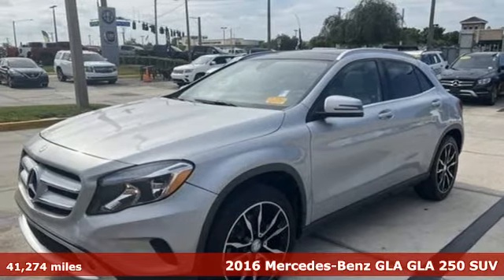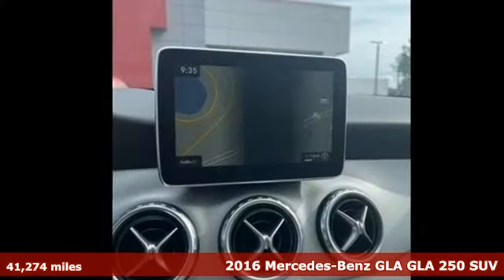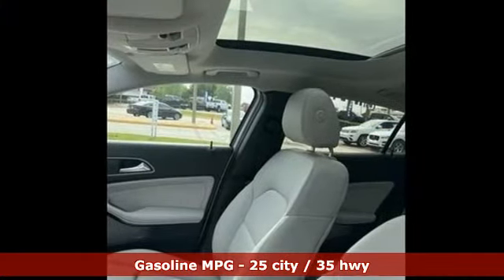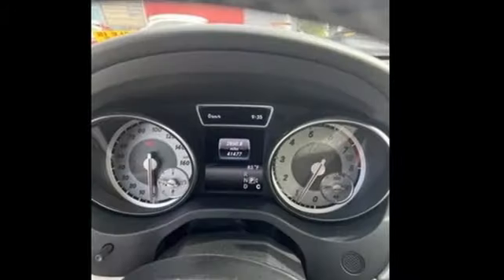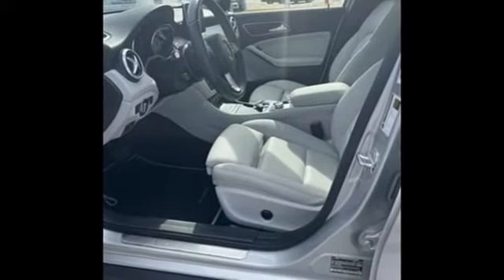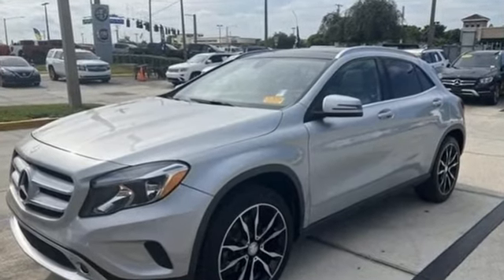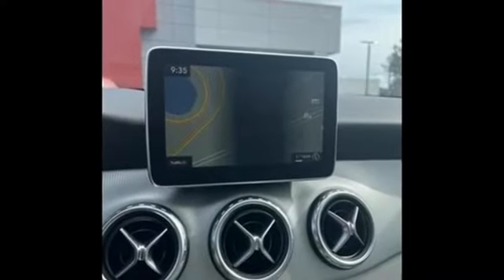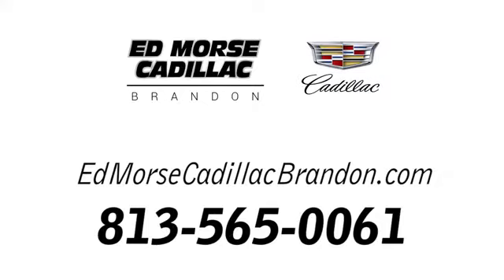Used 2016 Mercedes-Benz GLA Brandon FL Lakeland, FL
Year: 2016
Make: Mercedes-Benz
Model: GLA
Trim: GLA 250
Engine: 4 Cylinder Engine
Transmission: 7-SPEED A/T
Color: Silver
Interior: Ash
Mileage: 41274
Stock #: KA4261
VIN: WDCTG4EB0GJ210347

Address:
11020 Causeway Boulevard